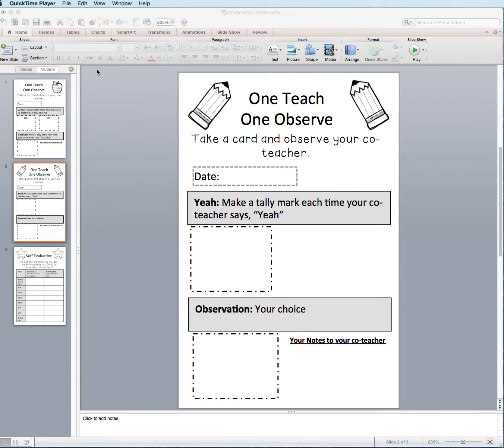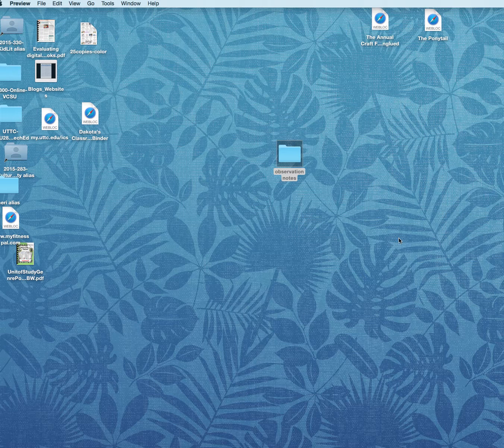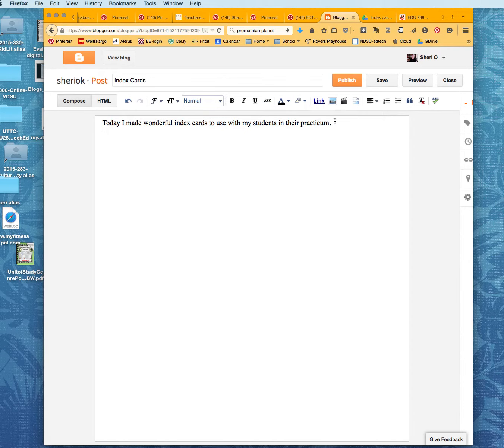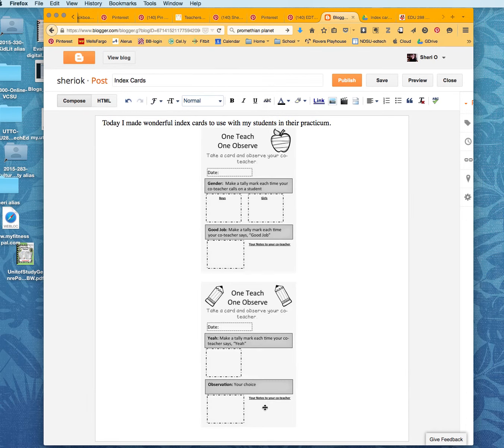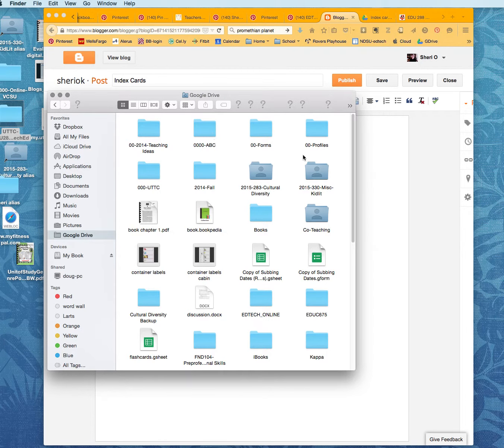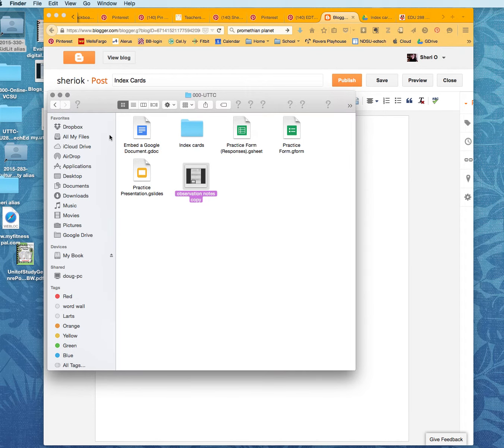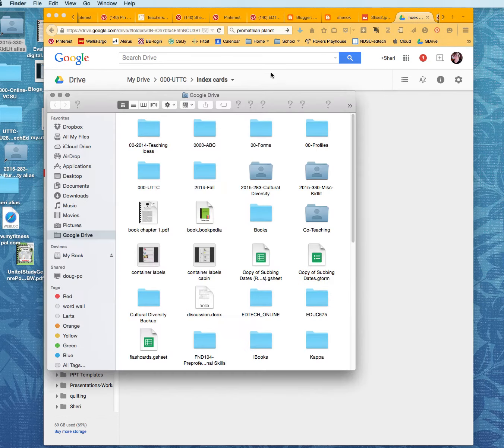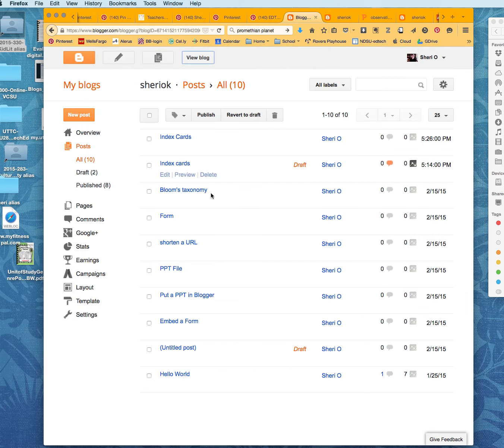Put a PPT in blogger